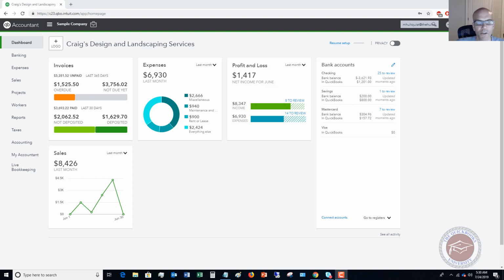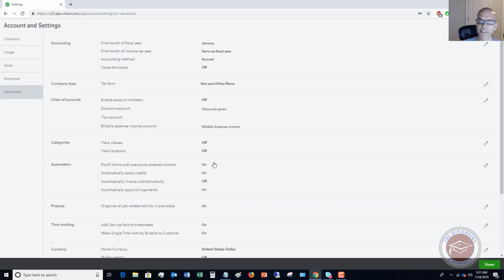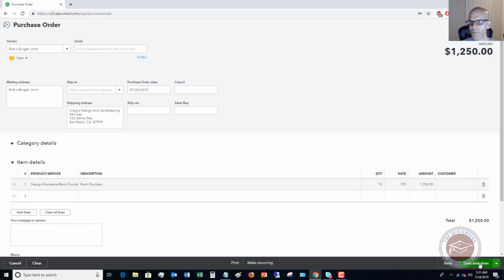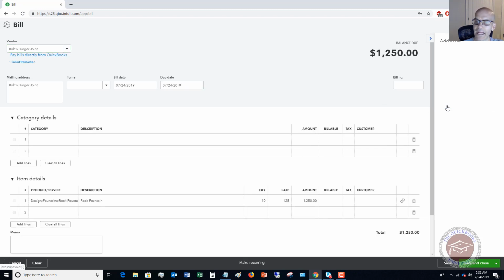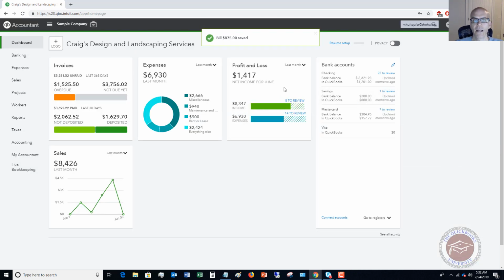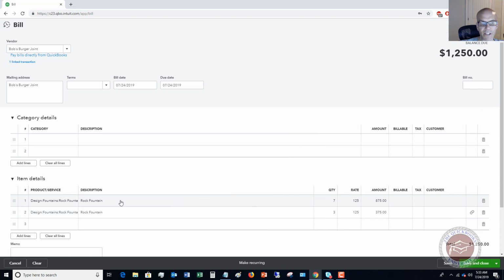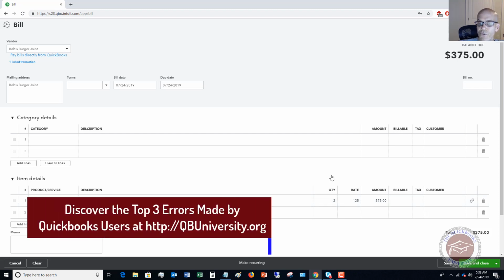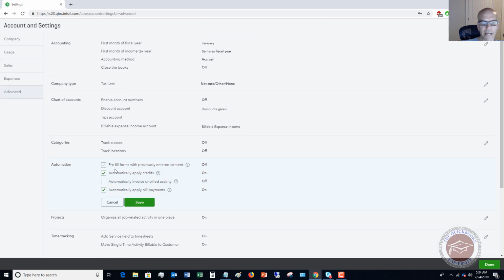Quickbooks Online Tutorial for Beginners - How to Receive Partial Items Against Purchase Orders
- In this Quickbooks Online tutorial for beginners I walk through how to receive partial items against purchase orders.  There is also a setting in Quickbooks Online that, if you're not careful, can cause a major mistake in your Quickbooks Online file.

Discover the right way to receive partial items against purchase orders in Quickbooks Online and avoid this costly mistake.

Discover the most common mistakes Quickbooks Online users make with my 3 free videos